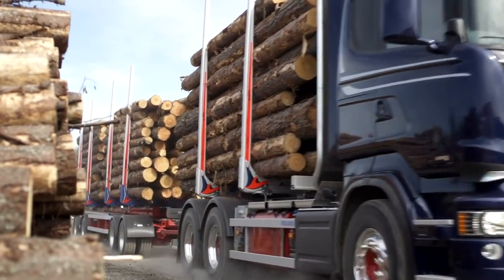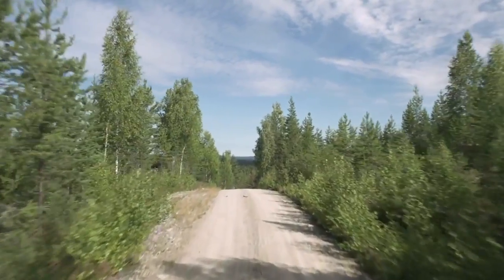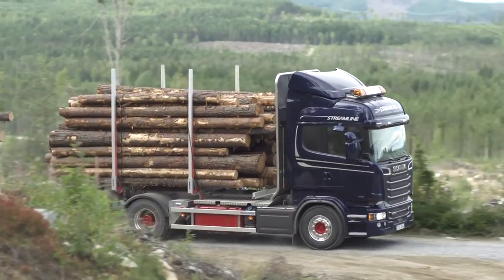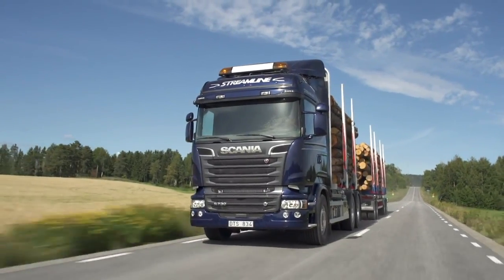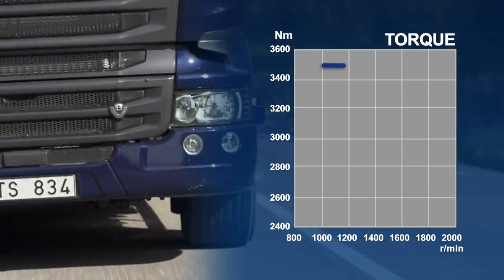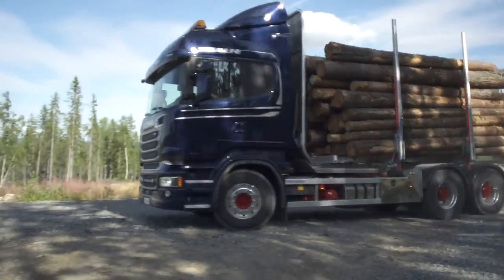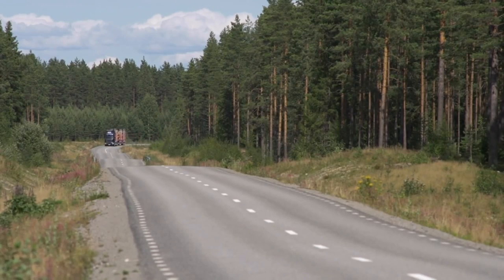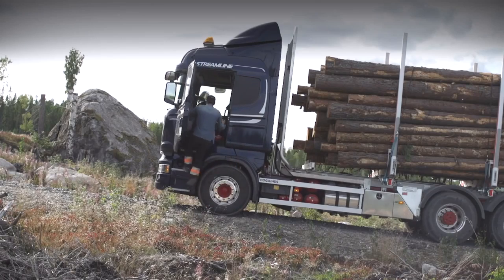Scania Euro 6 motorprogram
Scanias Euro 6-motor i form af en 16,4 liters V8'er på hele 730 hk er den kraftigste V8'er i Europa og topper Scanias brede Euro 6-motorprogram med hele 15 forskellige effektniveauer fra 250 til 730 hk.